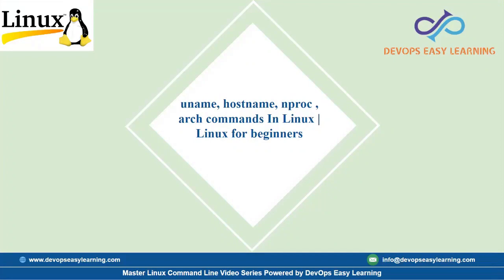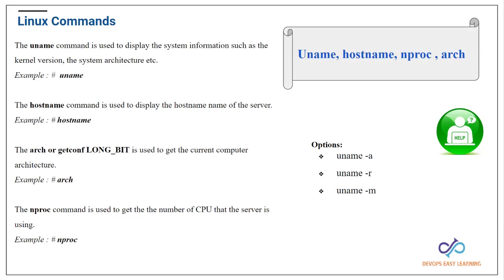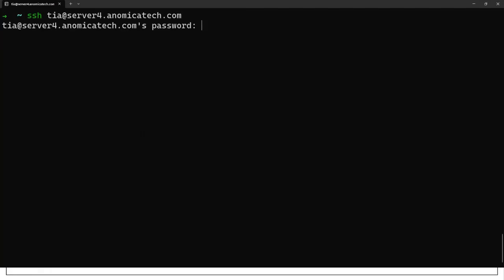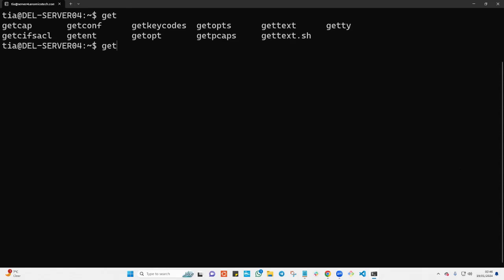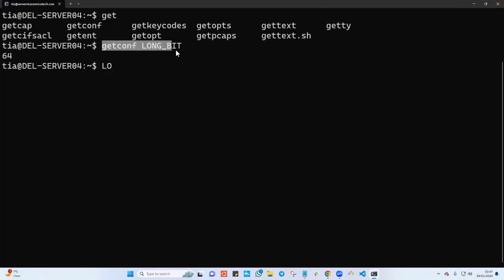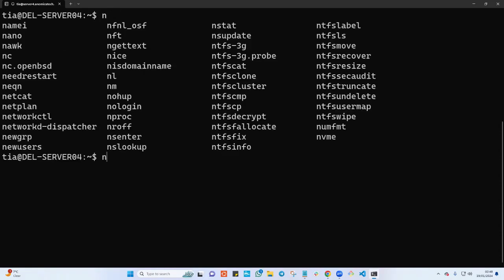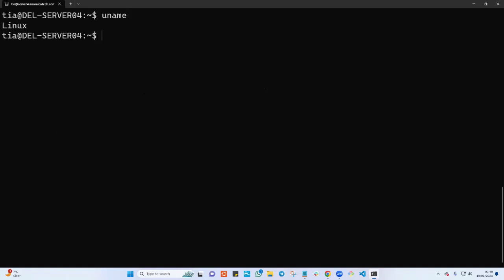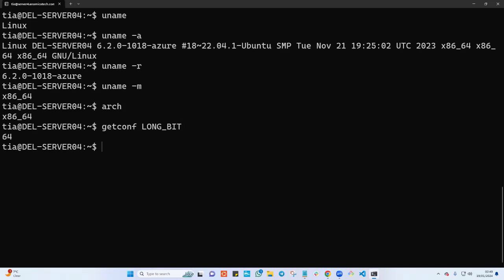uname, hostname, nproc , arch commands In Linux | Linux for beginners